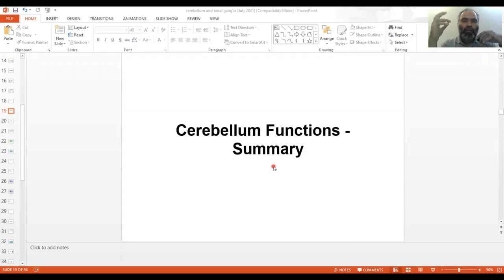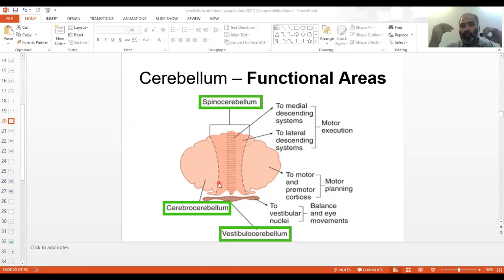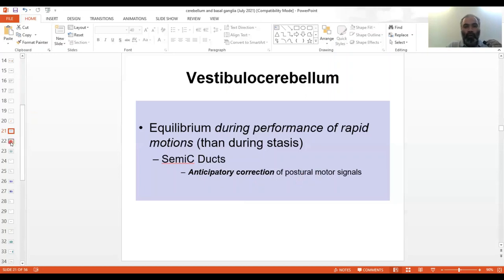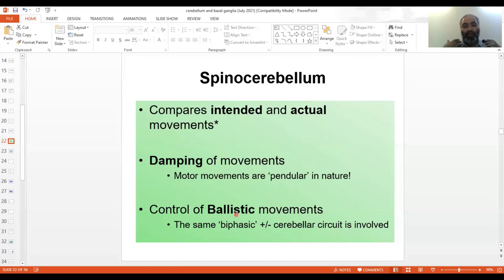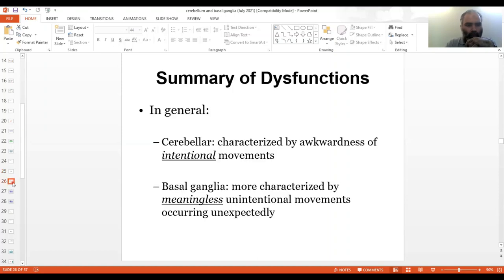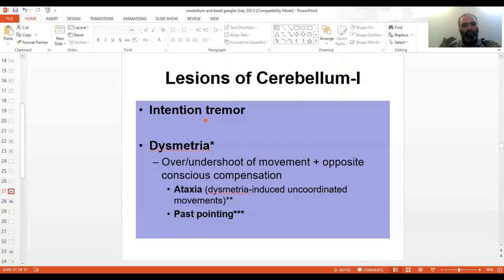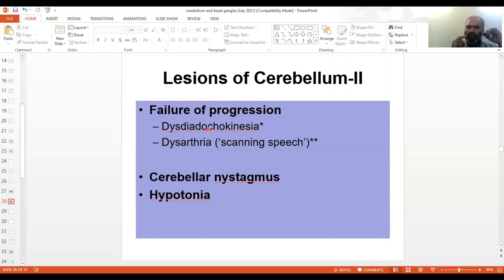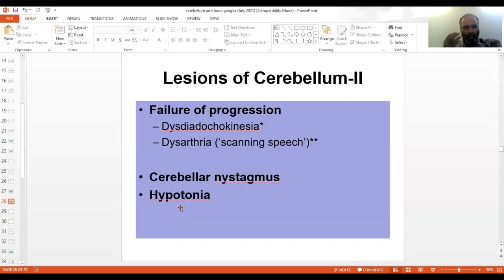12c. LIVE: Cerebellar Functions and Clinical Disorders (Intention tremor, Dysmetria, Ataxia) MBBS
LIVE step-by-step explanation of the functions and clinical Disorders of the cerebellum, including Intention tremor, Dysmetria, Ataxia, past pointing, Dysdiadochokinesia, Dysarthria Cerebellar nystagmus, and hypotonia. LIVE questions and answers included.

More goodies on the channel:
PHYSIOLOGY CONTENT: